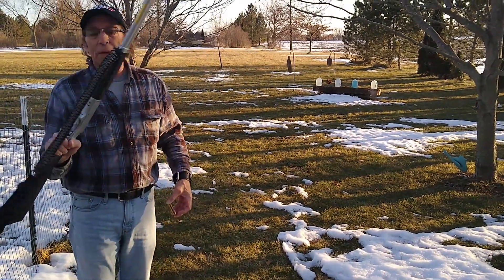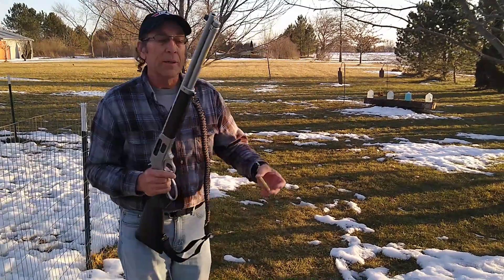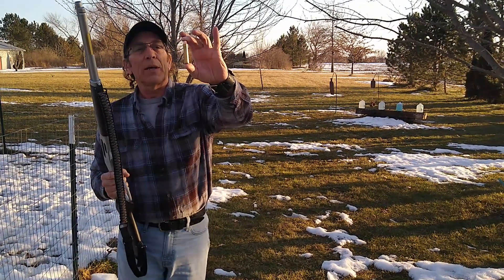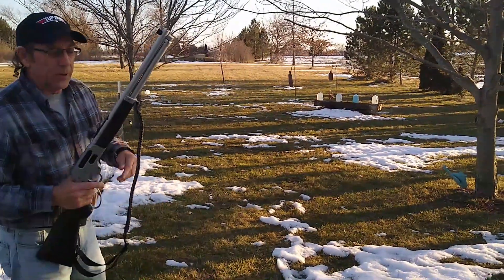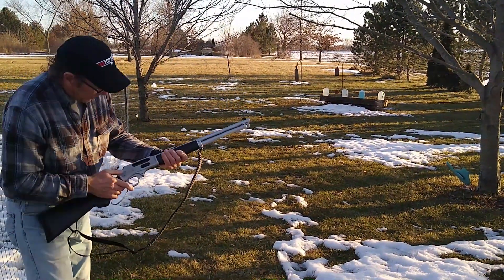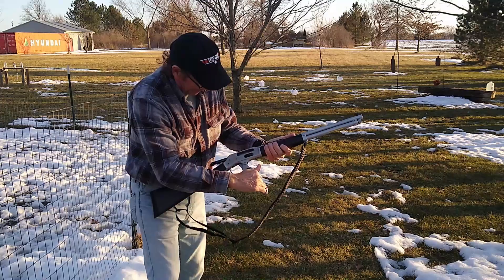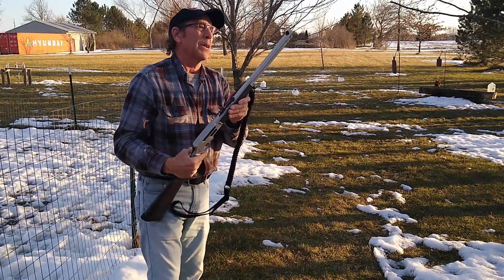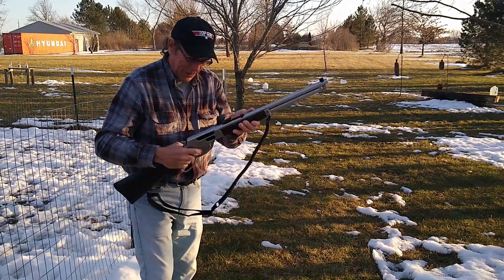HENRY 45-70 GOV'T ALL WEATHER RIFLE